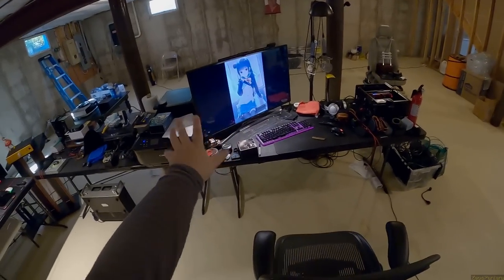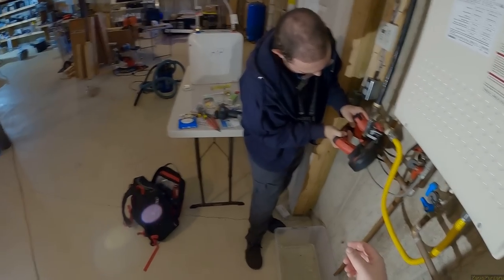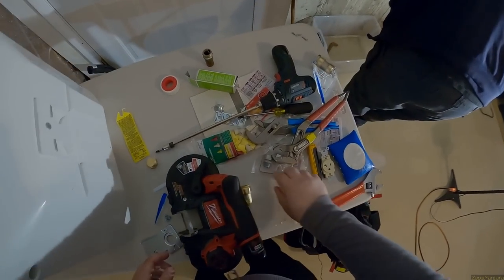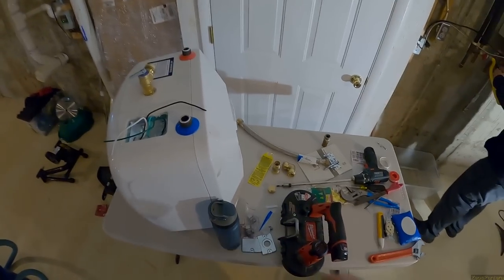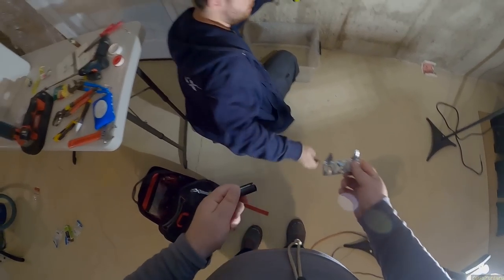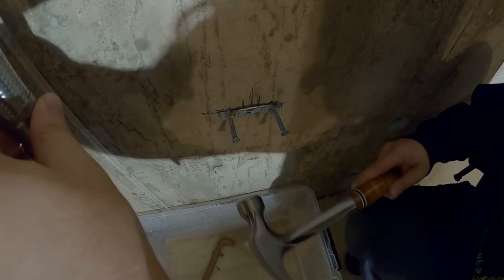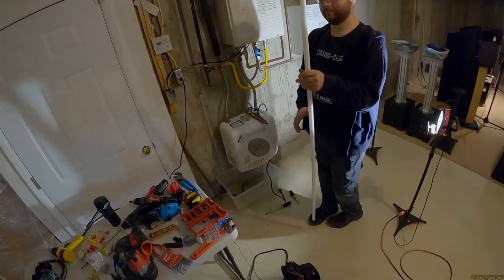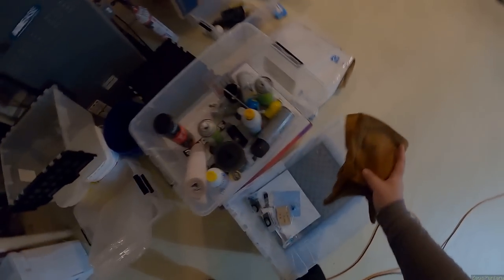Z Does - ITman and Z Plumb!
Water Heater
Milwaukee Saw
BUG GUN